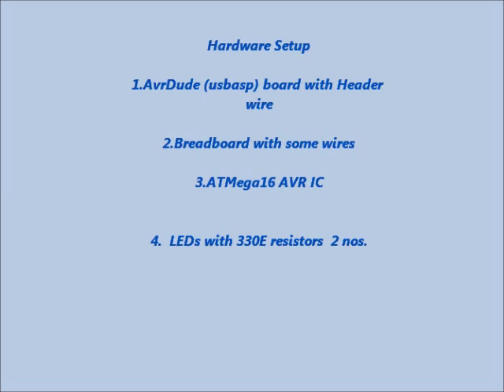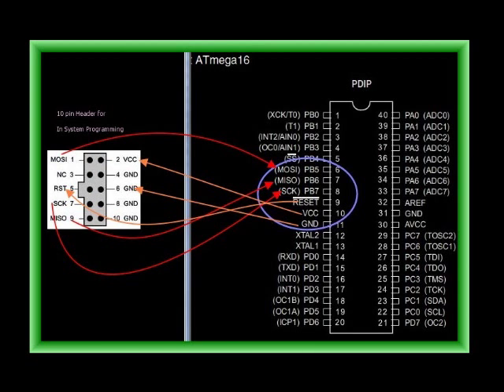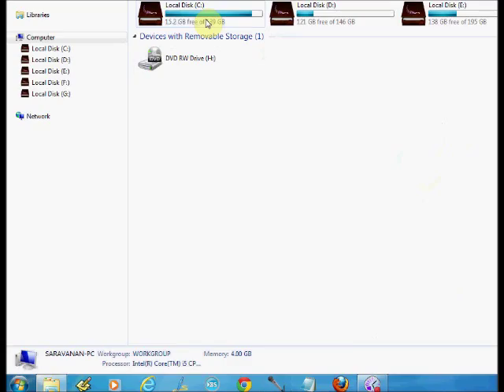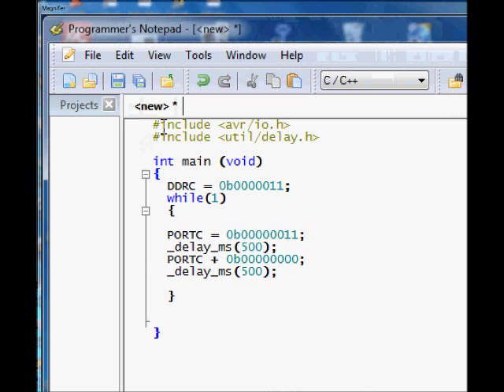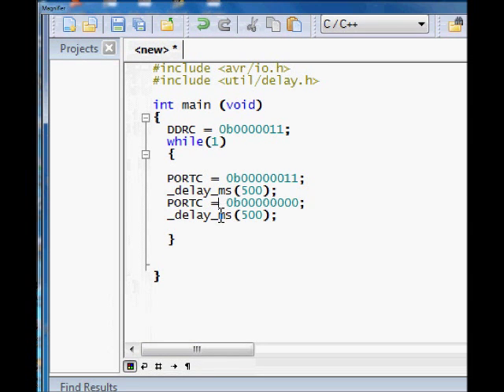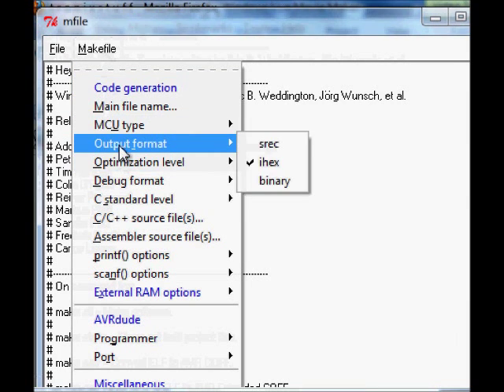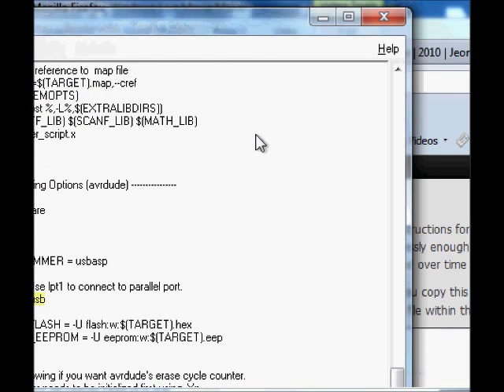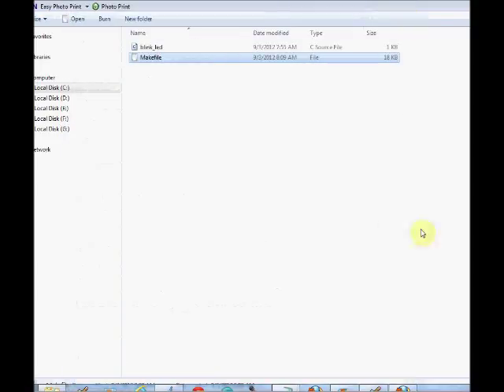AVR_Programming Video2-Programmers Notepad &Make file creation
Using Programmers Notepad as an IDE to develop AVR programs